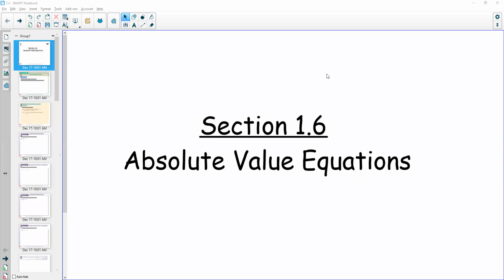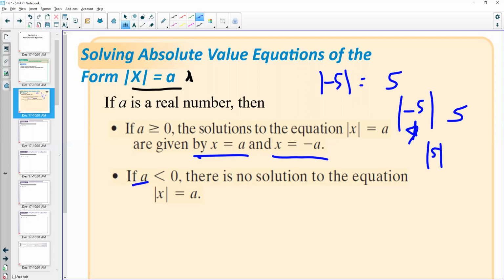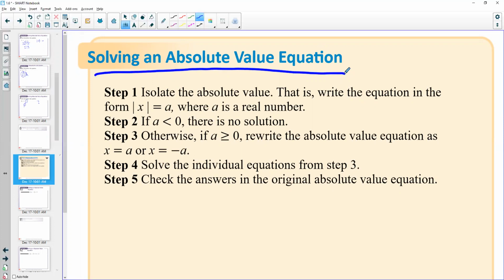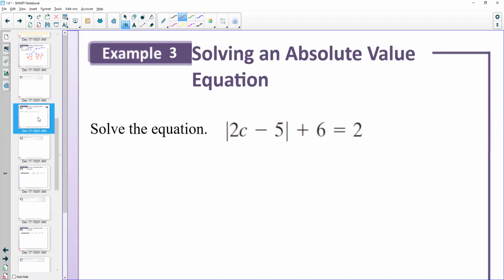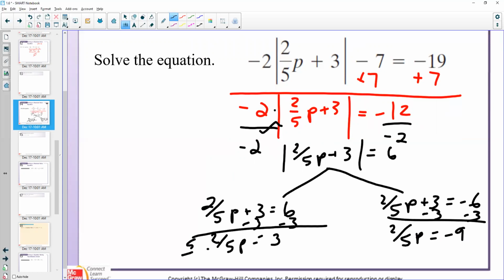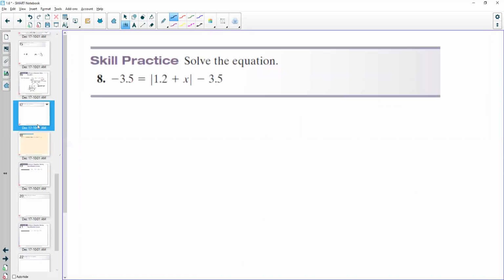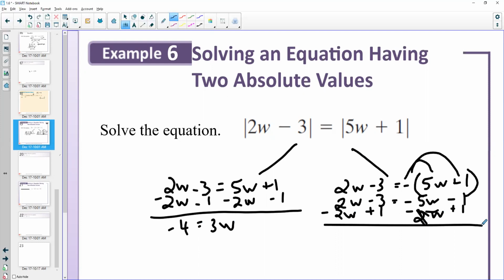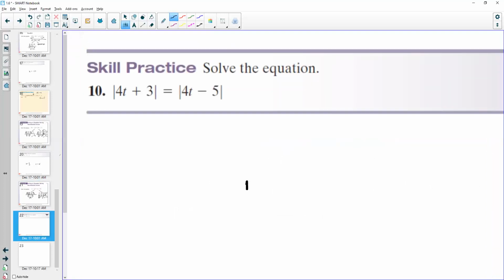103 - Section 1.6